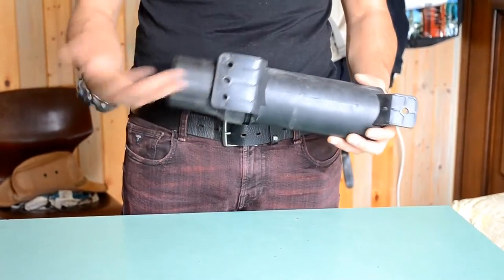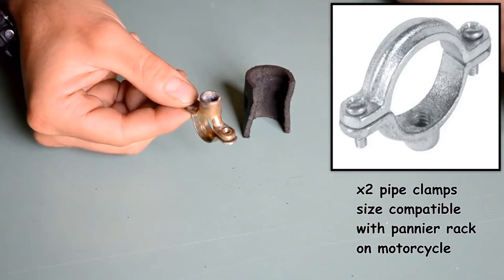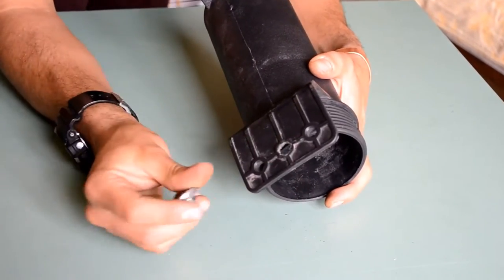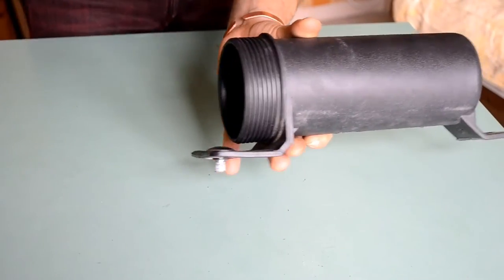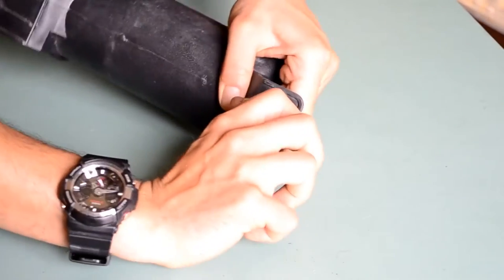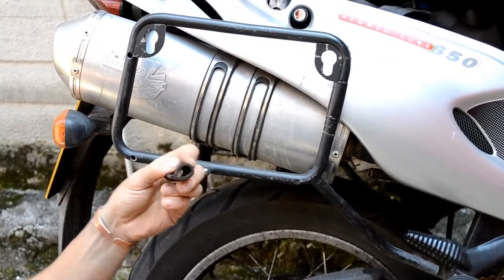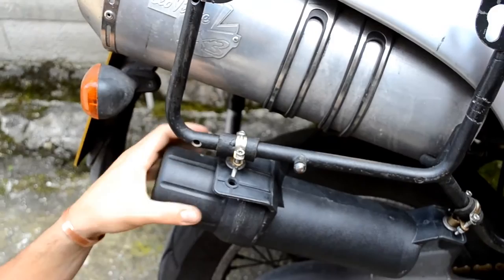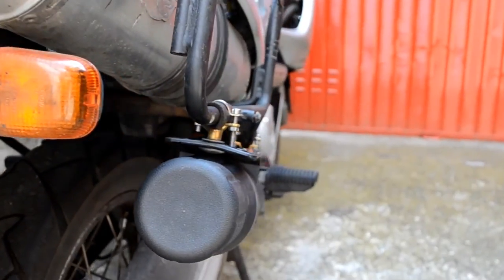Motorcycle Tool Tube Installation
Here is a video on how to install a tool tube using simple elements exploiting the motorcycle's panniers rack.